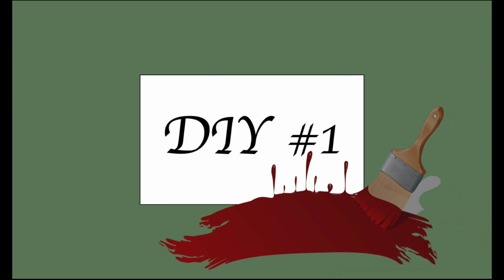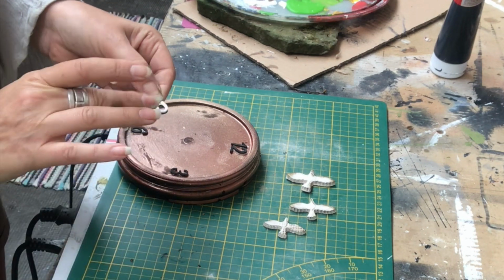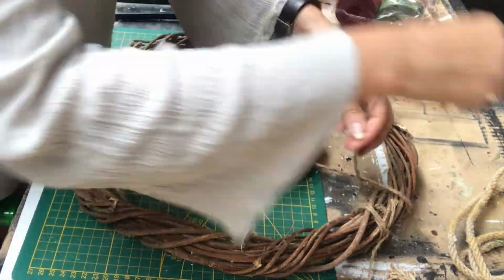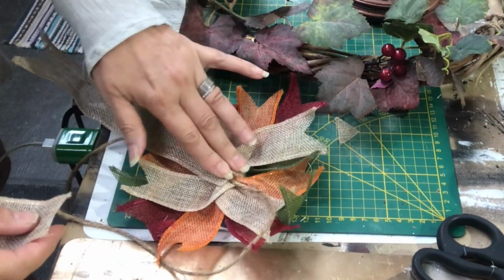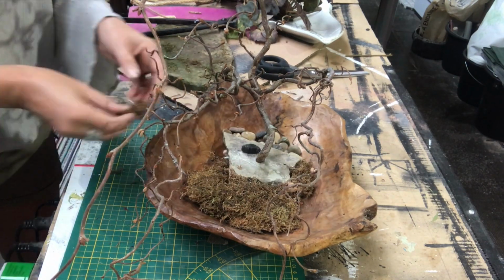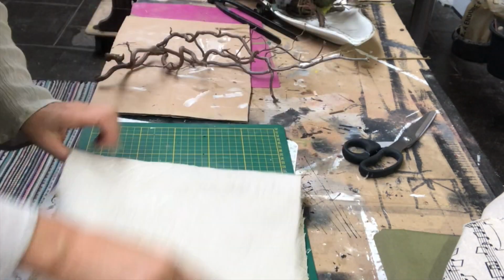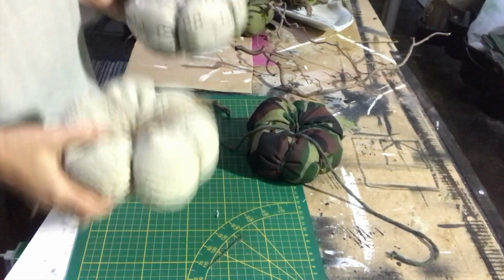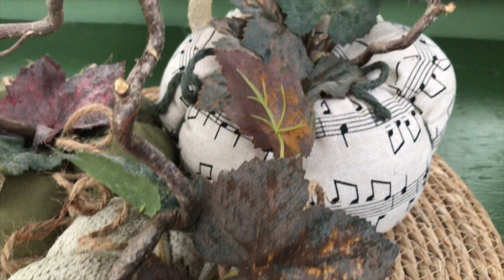FALL DECOR IDEAS - RUSTIC CENTERPIECE - FALL INSPIRED WREATH - FABRIC PUMPKINS - HELLO FALL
CREATE THE FALL LOOK IN YOUR HOME - USE MATERIALS FROM NATURE TO GET THE RUSTIC FARMHOUSE TOUCH - I love to use what I have on hand already and also include nature - easy and on a budget. I re-use wreath forms and greenary and let nature help me embellish my creations.

This video is part of the HELLO FALL  challenge

The challenge is hosted by Tammie @TheRustedWillow

and Ellie @DIYFromHousetoHome

The guest host is Krista @kristascraftylife

5 colors burlap ribbon
Maple leaf garland
Maple leaf garland 2
Acrylic paint
Apple napkins
Mandala reusable stencils
Fairy lights
Christmas napkins
Napkins with text
Sunflower napkins
Big sunflowers
White faux fur
Brown faux fur
Red wine velvet ribbon
Rattan balls
Feather boa
Snowflake ornaments
Small round mirrors
White spray paint
Metal label holders
Vintage drawer pulls
Vintage napkins
Oak stain
Farmhouse hooks
Edison light bulb
Chalkboard paint
Fern picks
Candle wicks
Air dry clay
Tea light cups
Adhesif half pearls
Black yarn
Felt fabric
Green blanket
White blanket
Assorted buttons
Googly eyes
Green moss
White eggs
White feathers
Artificial grass strands
White tulips
Floral foam
Boxwood picks
Glass bowl vase
Straw hat
Welcome wood cutout
Cherry blossoms